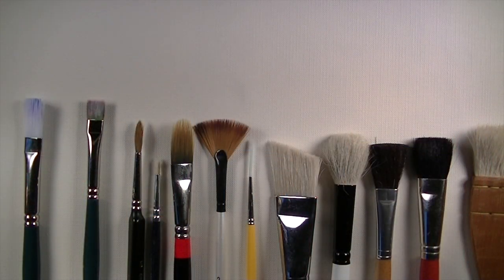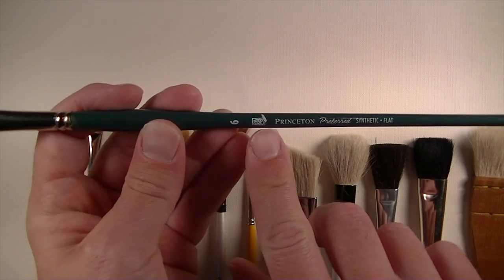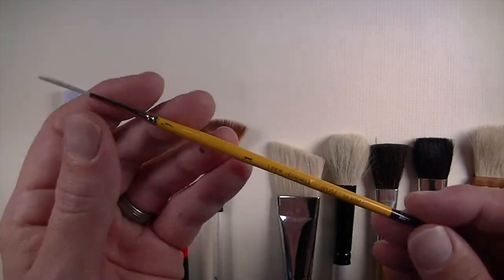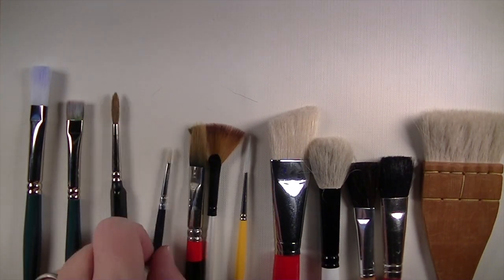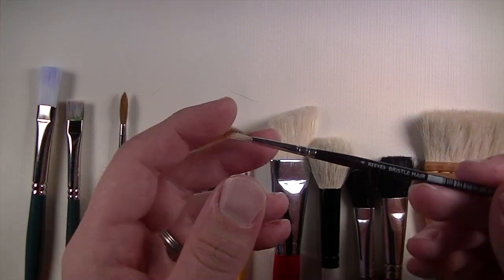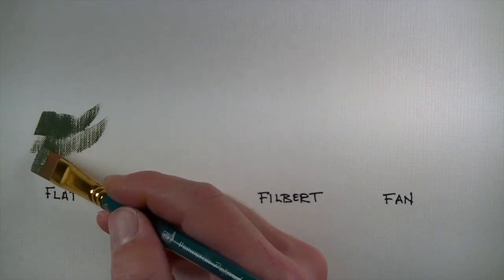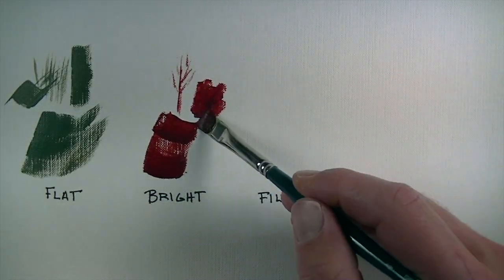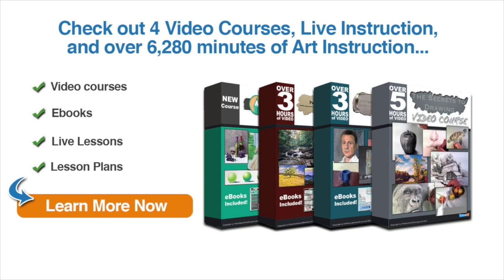How to Choose The Right Paint Brush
for more on brush types, shapes, marks, and parts.

Learn how to choose the right paint brush for your application in this video.  Everything you can imagine from brush hairs, shapes, and uses is covered.